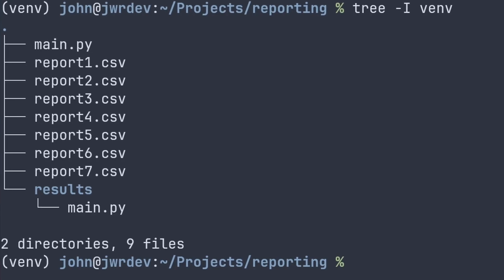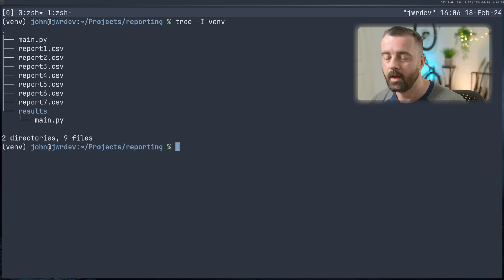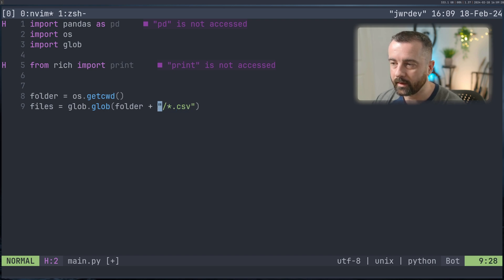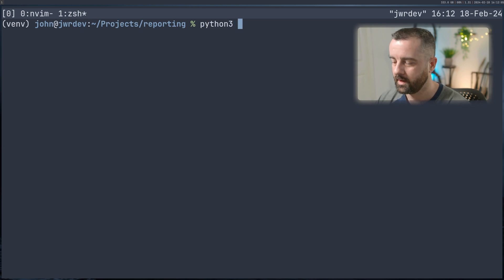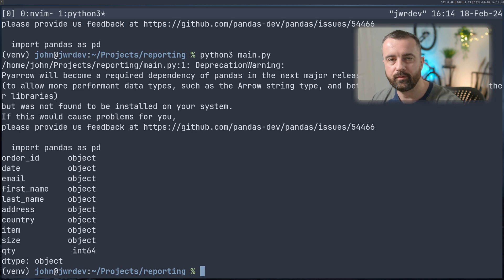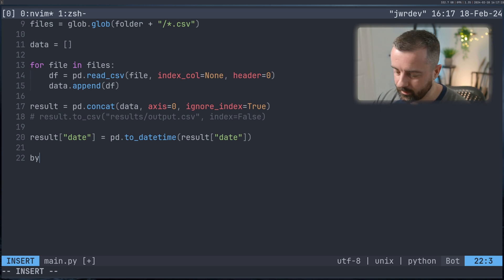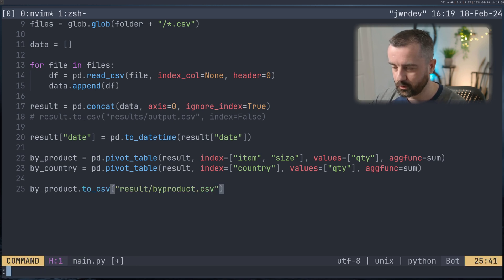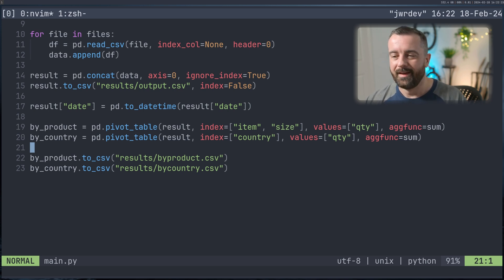Stop Wasting Time on Simple Excel Tasks, Use Python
To try everything Brilliant has to offer—free—for a full 30 days, .

If you are new, welcome! I am John, a self taught Python developer working in the web and data space. I specialize in data extraction and JSON web API's both server and client.

I rundown of the gear I use to create videos